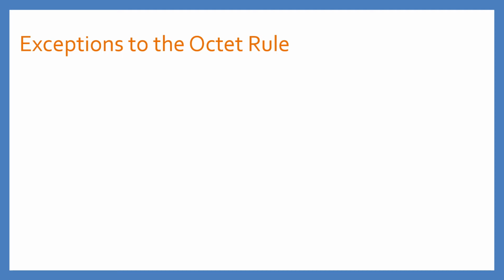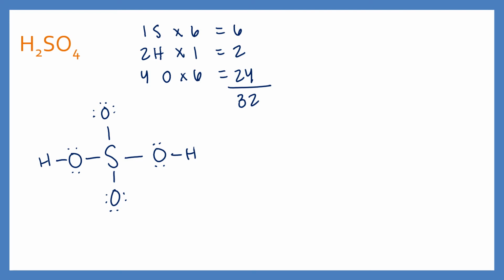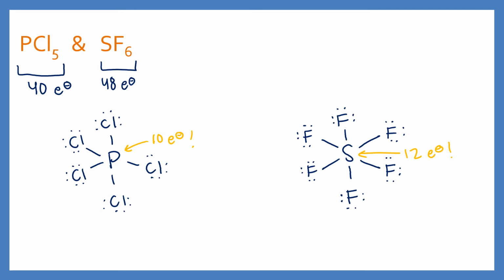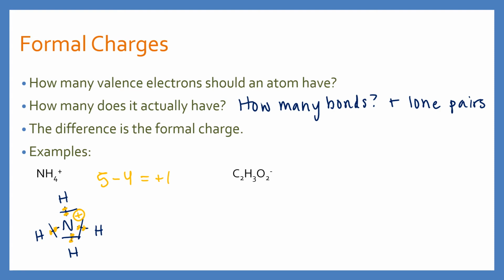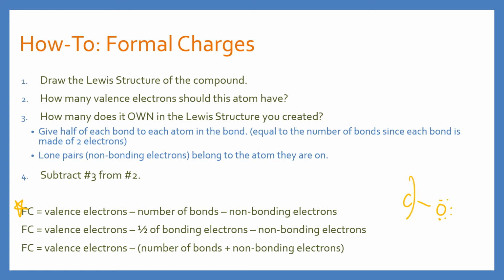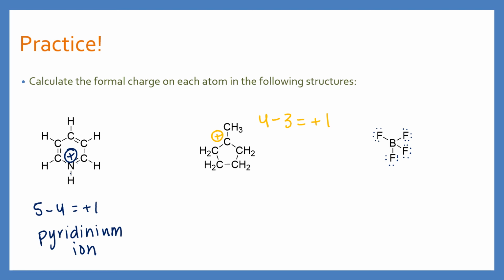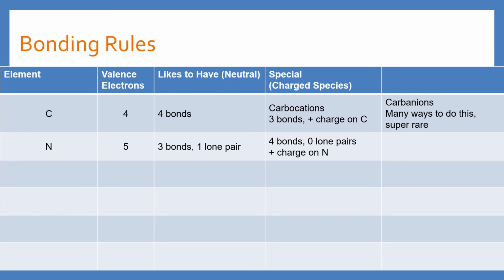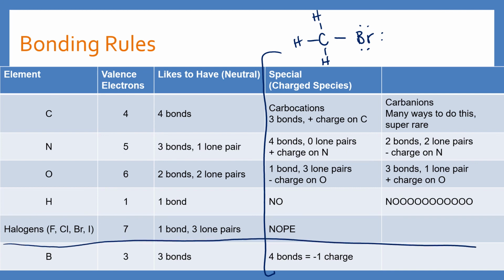CHEM 2341: Chapter 1 Video 4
Exceptions to the Octet Rule and Formal Charge